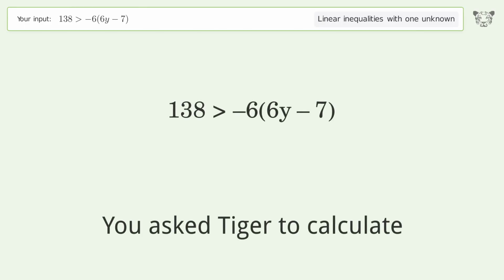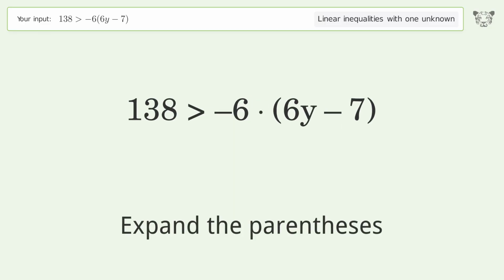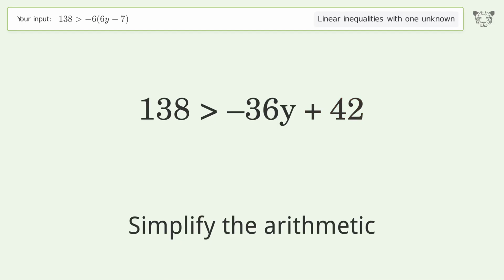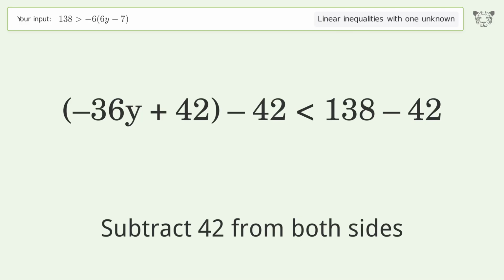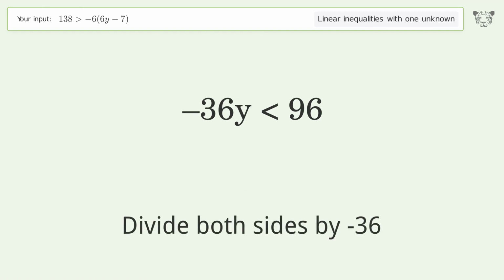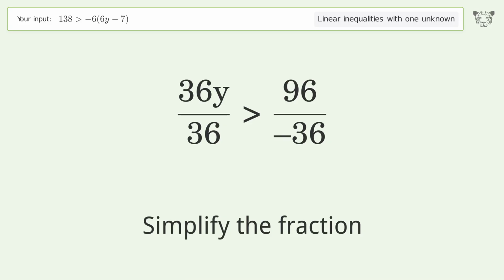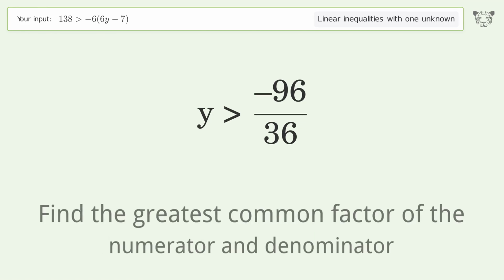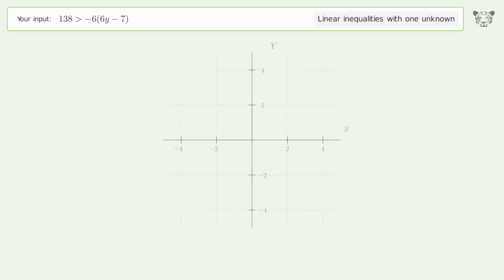138 greater than -6(6y-7) - Solve linear inequalities with one unknown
Solve 138 greater than -6(6y-7): Tiger Algebra shows you how to solve linear inequality 138 greater than -6(6y-7), with clear, step-by-step explanations.